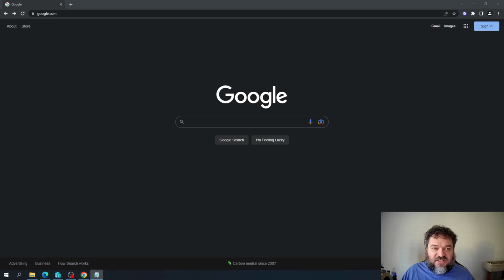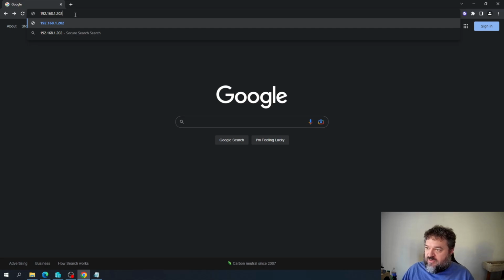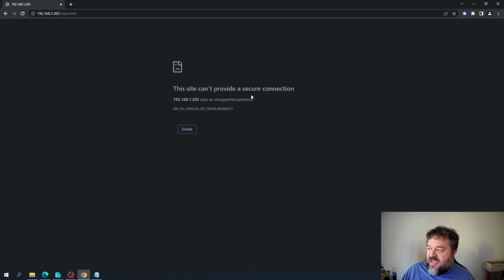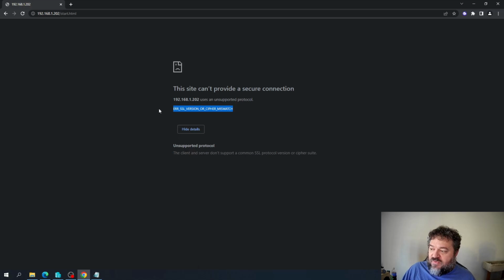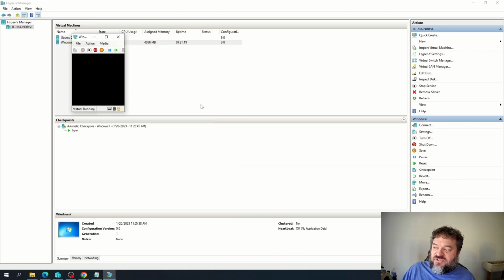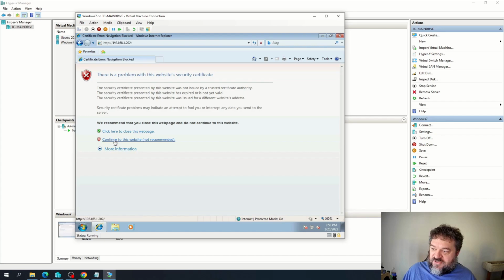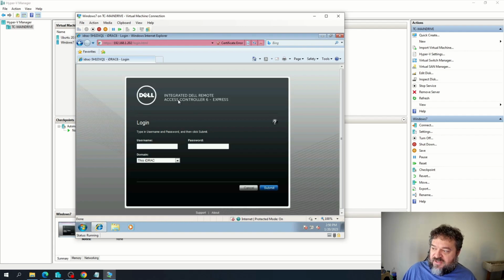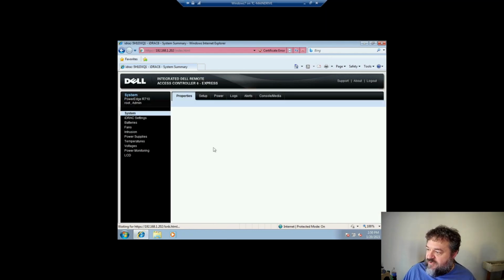Logging into a R710 VIA iDRAC Express on a Dell Server in 2023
I was receiving a (ERR_SSL_VERSION_OR_CIPHER_MISMATCH and Unsupported Protocol - server don't support a common SSL protocol version or cipher suite) when trying to remote into Dell's iDrac Express on the R710. I really wanted to log in to the server using the iDRAC. I suspect this error is due to the age of the server. The SSL protocol version is no longer support. Not to worry - I will show you a way to get around it.

CHAPTERS
00:00 Intro
00:23 Protocol Issues
00:46 Virtual Machine
01:20 It Works!
02:08 Bloopers